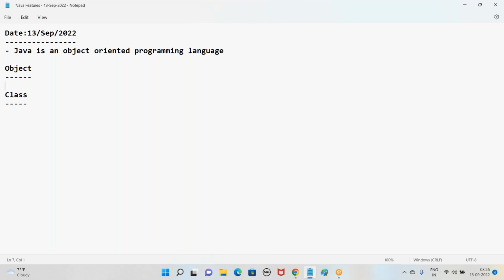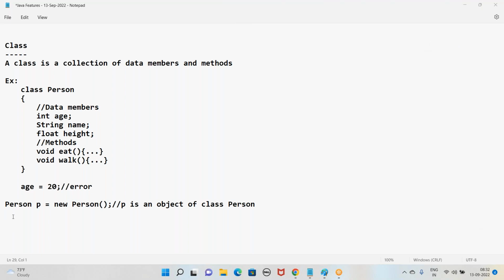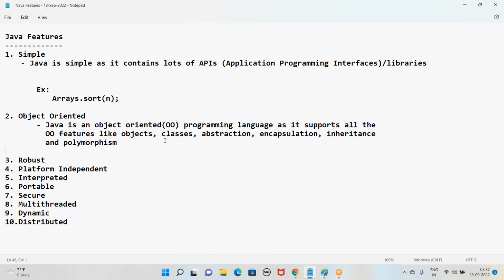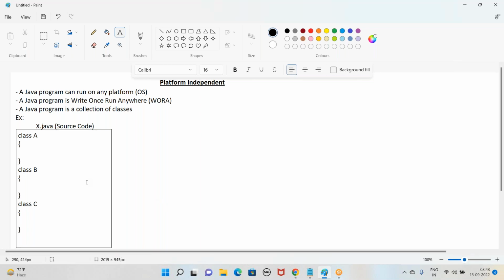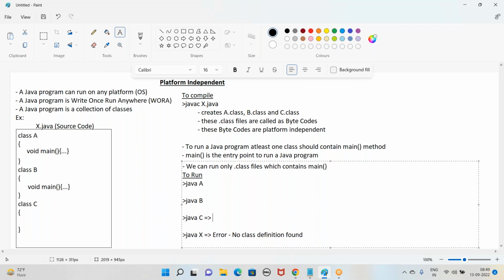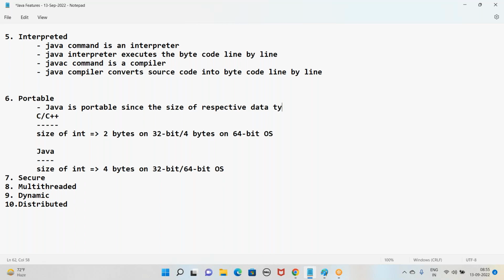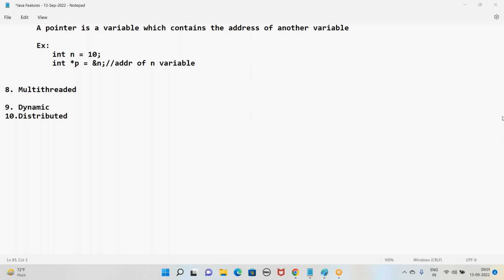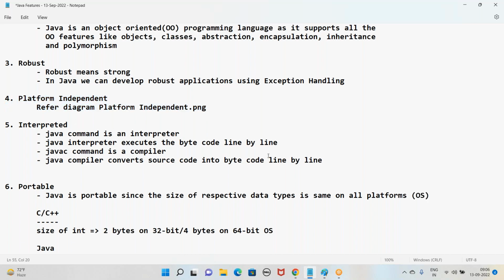Best Java Training institute in Bangalore |Java Features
Date:13/Sep/2022
- Java is an object oriented programming language

Object
An object is a real time entity which has identity, state and behavior

Class
A class is a collection of data members and methods

Ex:
 class Person
  //Data members
  int age;
  String name;
  float height;
  //Methods
  void eat(){...}
  void walk(){...}

 age = 20;//error

Person p = new Person();//p is an object of class Person
 p.age = 20;
 p.name = "Raj";
 p.walk();

Java Features
1. Simple
 - Java is simple as it contains lots of APIs (Application Programming Interfaces)/libraries

  Ex:
   Arrays.sort(n);

2. Object Oriented
  - Java is an object oriented(OO) programming language as it supports all the
    OO features like objects, classes, abstraction, encapsulation, inheritance
    and polymorphism

3. Robust
  - Robust means strong
  - In Java we can develop robust applications using Exception Handling

4. Platform Independent
  Refer diagram Platform Independent.png

5. Interpreted
  - java command is an interpreter
  - java interpreter executes the byte code line by line
  - javac command is a compiler
  - java compiler converts source code into byte code line by line

6. Portable
  - Java is portable since the size of respective data types is same on all platforms (OS)

  C/C++
  size of int = 2 bytes on 32-bit/4 bytes on 64-bit OS

  Java
  size of int = 4 bytes on 32-bit/64-bit OS

7. Secure
  - Java is secure as Java does not support pointers as pointers violate security

  C/C++
  A pointer is a variable which contains the address of another variable

  Ex:
   int n = 10;
   int *p = &n;//addr of n variable

8. Multithreaded
  - A thread is a light weight process under execution within a process
  - Multithreading is used to increase the performance of application

9. Dynamic
  - In Java memory allocation for arrays, objects is done during runtime (dynamic)
  - Java is automatic garbage collection

10.Distributed
  - Distributed applications are used for the purpose of exchanging data from
    one application to another application